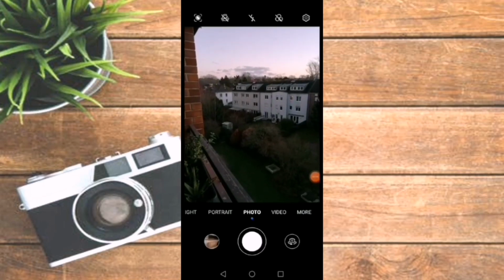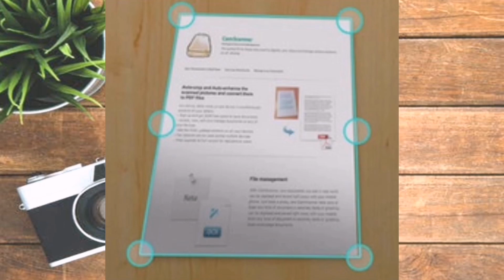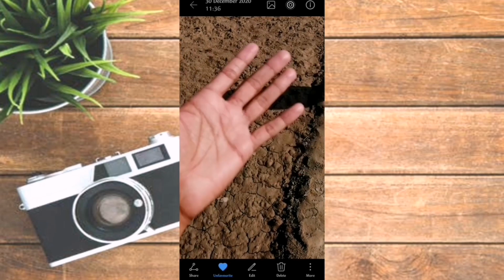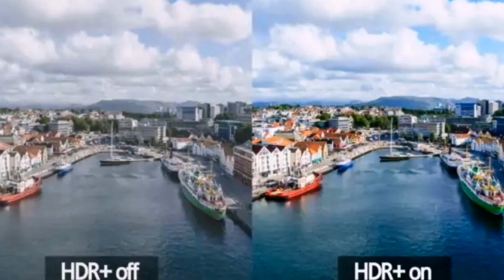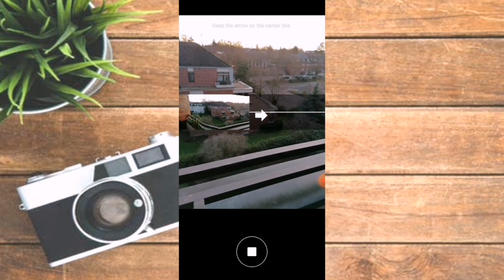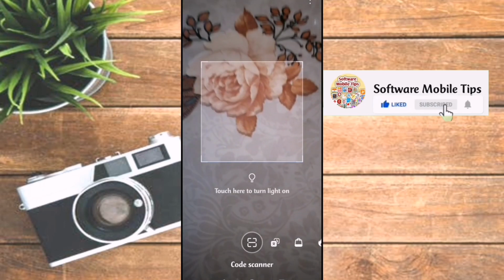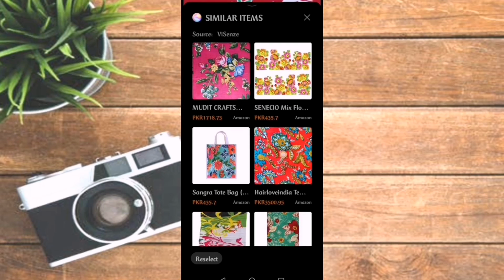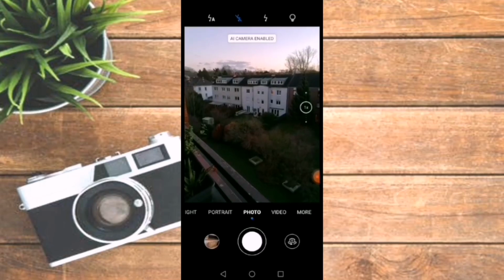Huawei P30 Lite Camera Settings | How to use the Camera Options and Features like a Professional